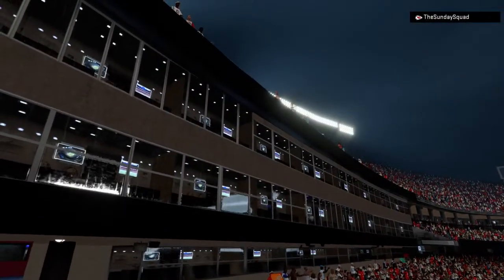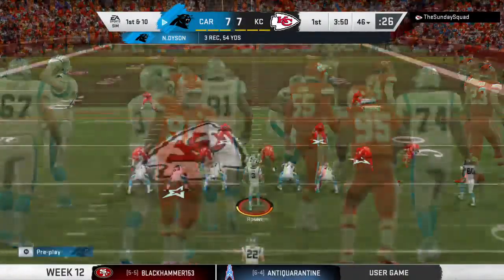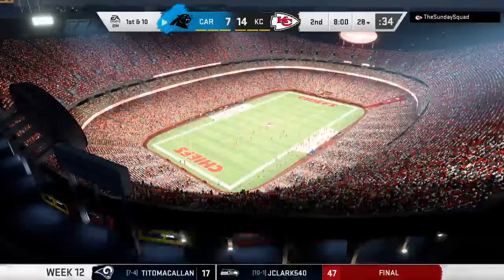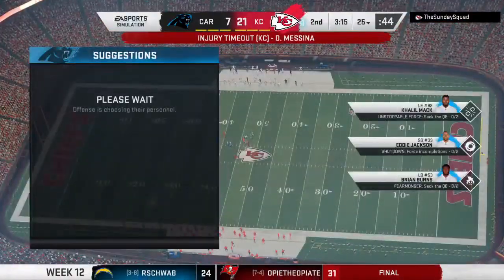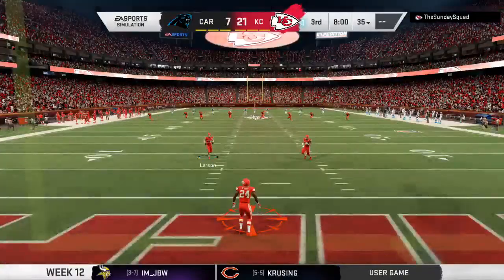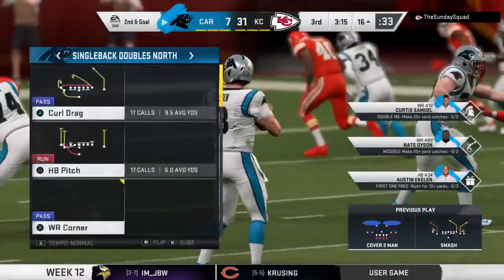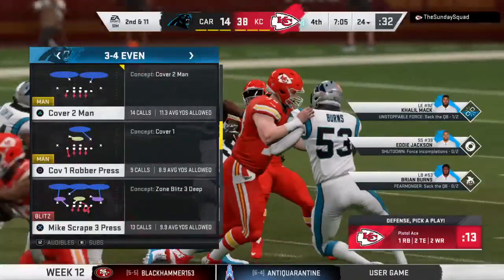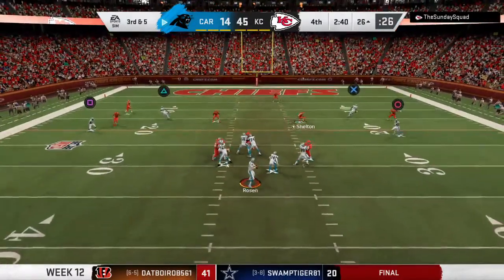Panthers vs Chiefs NEFL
Avid gamer! Looking to post top clips from PC games and Madden!